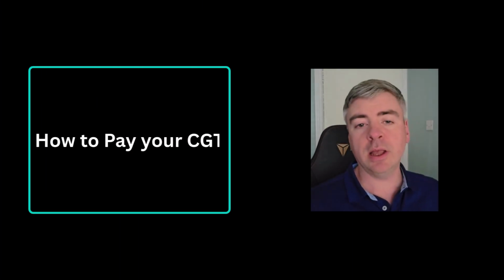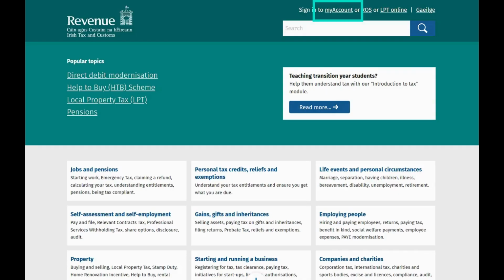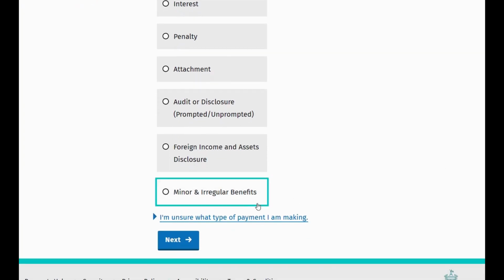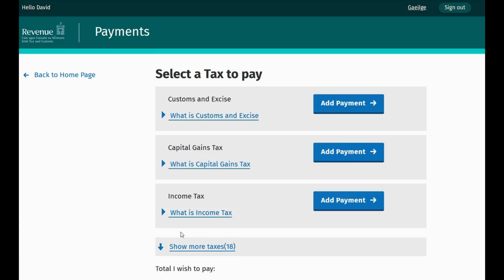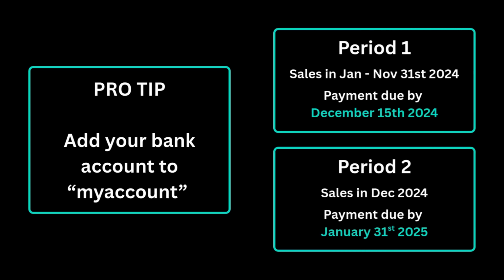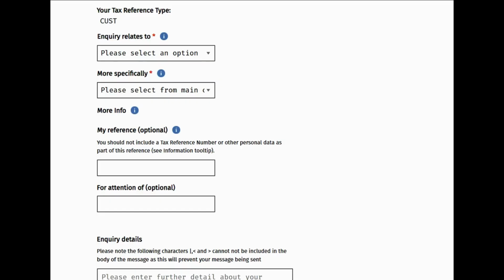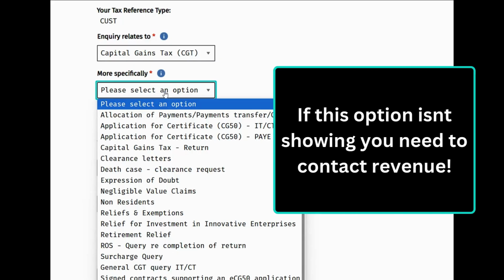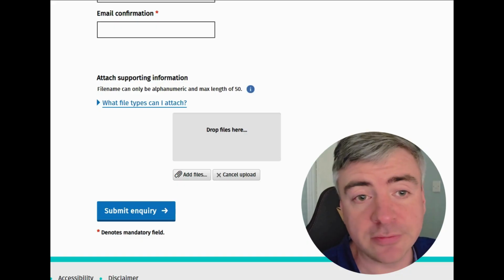How to pay CGT and file CG1 in Ireland 2025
If you’ve sold shares or crypto in Ireland, you may need to file a CG1 Capital Gains Tax return but first pay any CGT you may owe.
In this 2024/2025 CG1 related payment and form submission tutorial, we walk you through the self-filing process and how to pay the revenue commissioners.

Whether you’re an investor, sold employee shares or receive company stocks as compensation (RSU, PSU)  this guide will help you file with confidence and avoid unnecessary penalties.

📌 Helpful Links:

Join us for just €60 and get your complete tax report with all the hard work done for you!

00:00 Welcome
00:36 Payment dates and how to Pay
02:15 How to file your CG1 form
03:11 How Submyt can help you